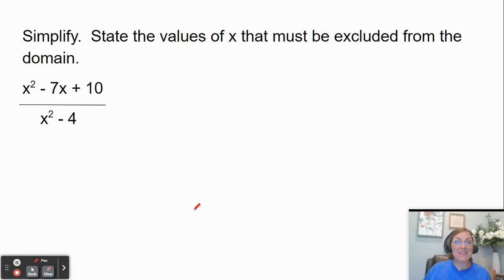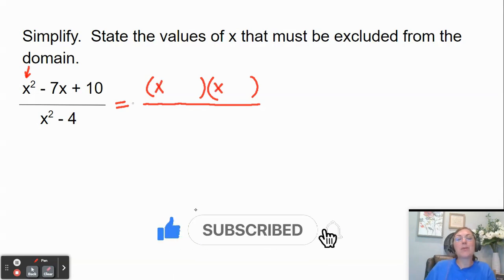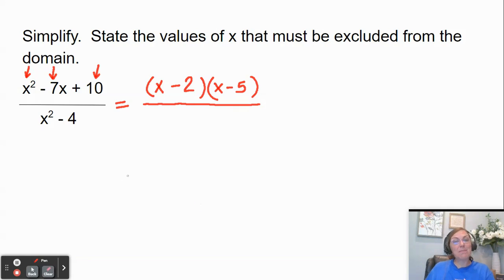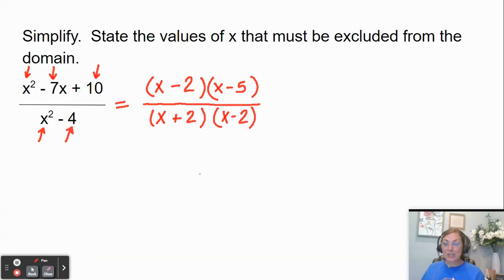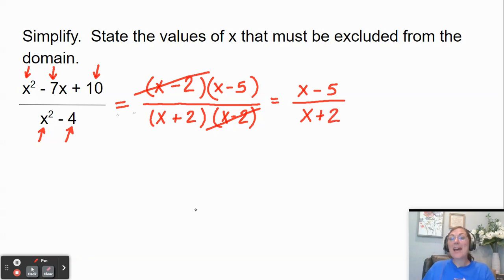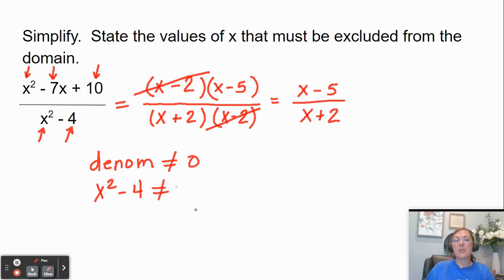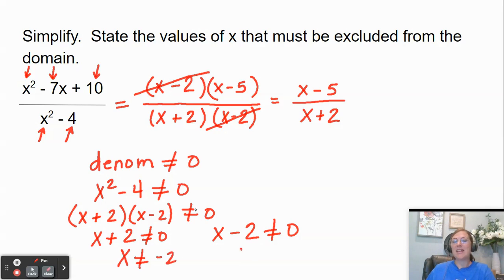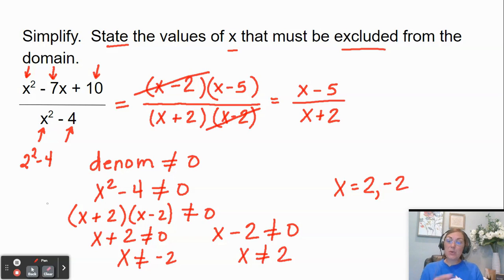Finding Domain Exclusions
In this lesson, we explore simplifying complex fractions. With expressions in both the numerator and denominator.